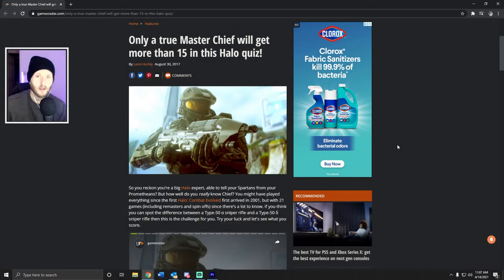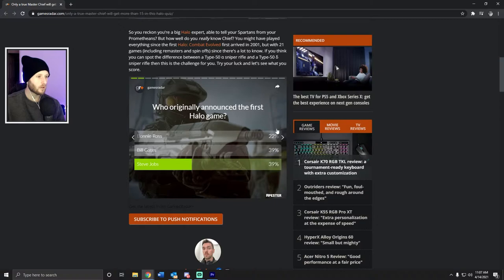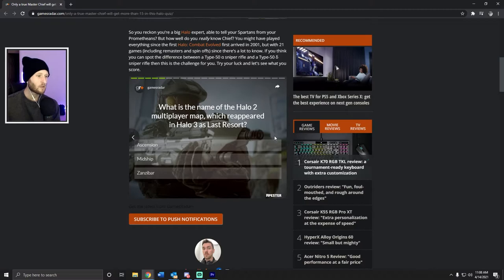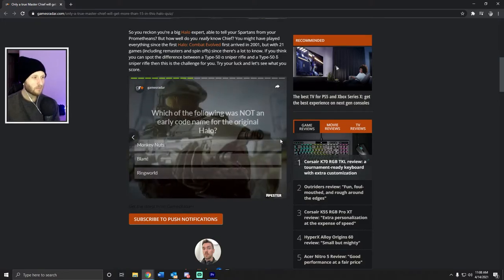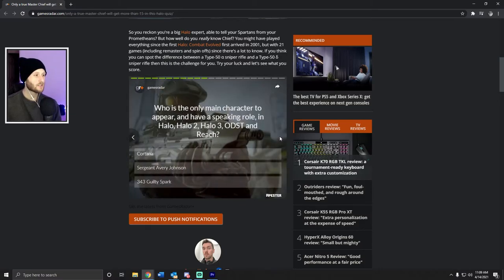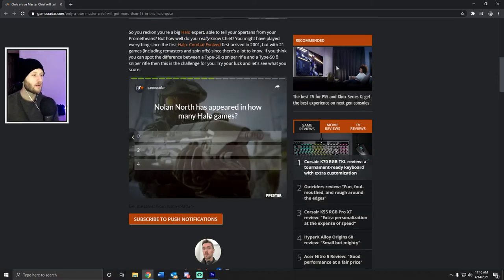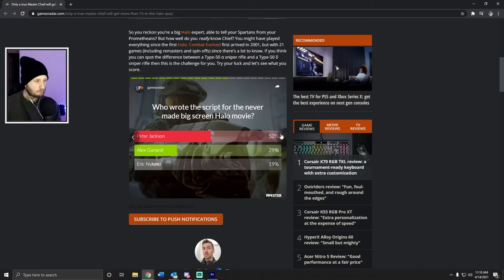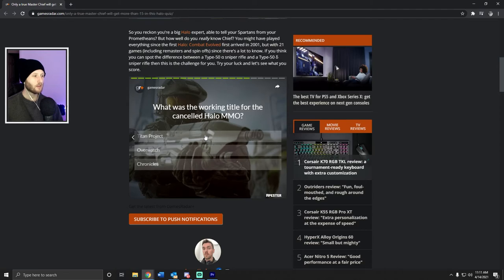So I took a Halo Quiz to See if I Am The Master Chief.....